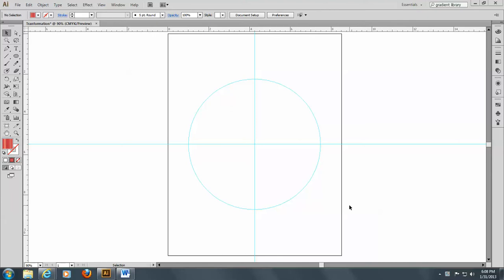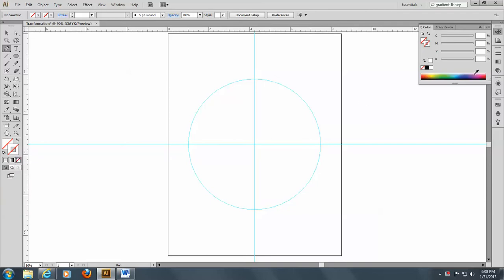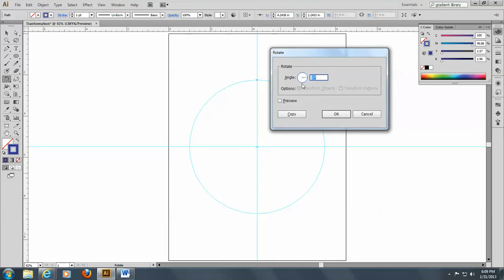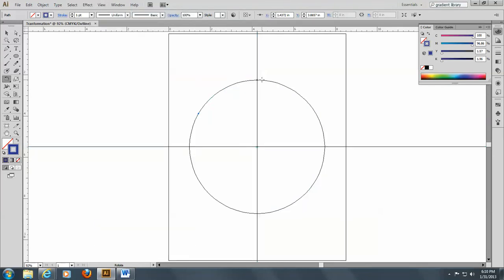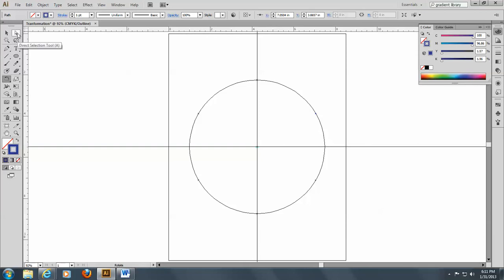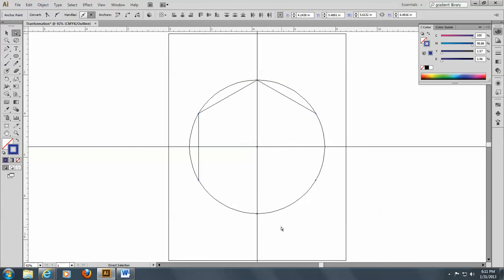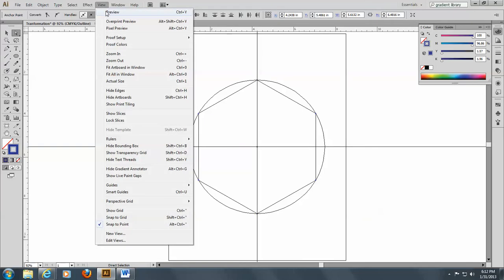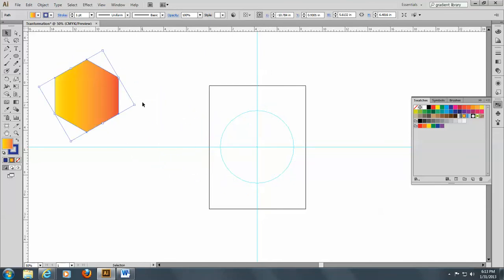Radial Design 1, Drawing a Hexagon Using Illustrator CS6.mp4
Radial Design 1, Drawing a Hexagon Using Illustrator CS6